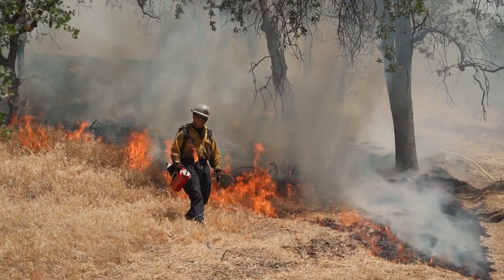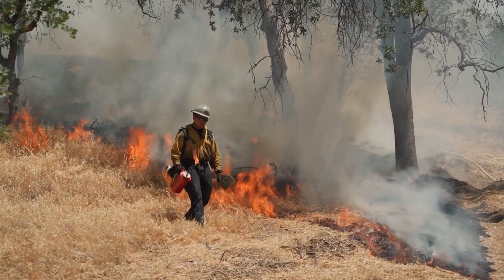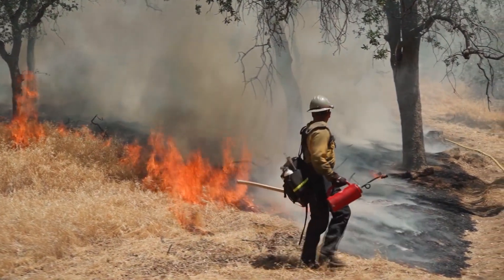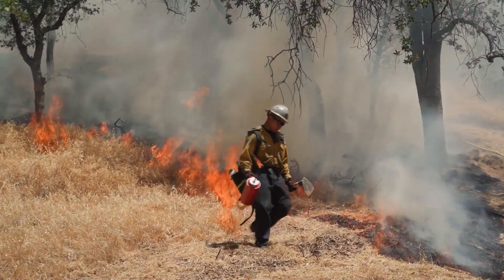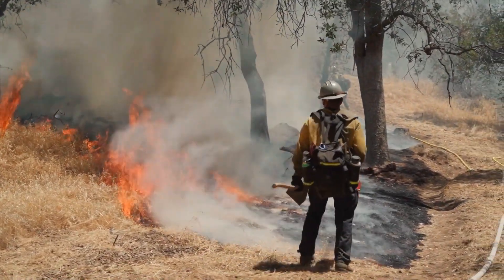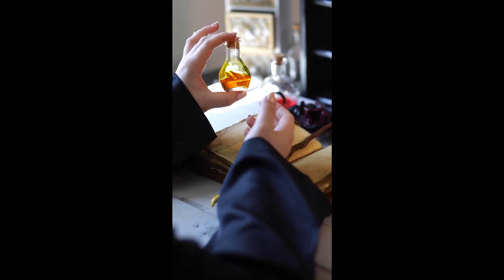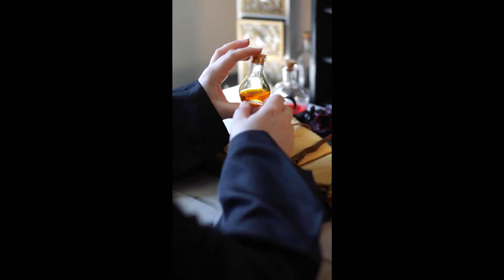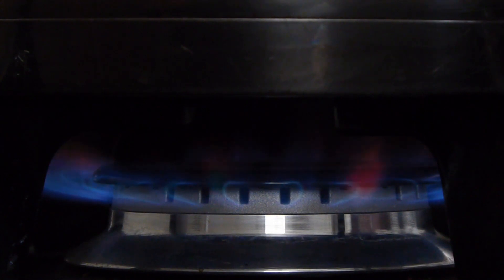7 Things That Can Kill You In Your Home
Creating a Safe Home: 7 Essential Tips for a Secure Living Space! In this comprehensive video, we delve into the potential dangers lurking in your home and how to safeguard against them. From the silent threat of carbon monoxide to preventing falls, fires, and poisoning incidents, we cover it all. Stay informed on the best practices for electrical safety, childproofing, and dealing with gas leaks. Learn how to make your home a haven with expert tips on pool safety and drowning prevention. Your family's well-being is our top priority! Watch now for a safer, more secure home. 👨‍👩‍👧‍👦✅ HomeSafety SafeLiving FamilyWellness SecureHome"